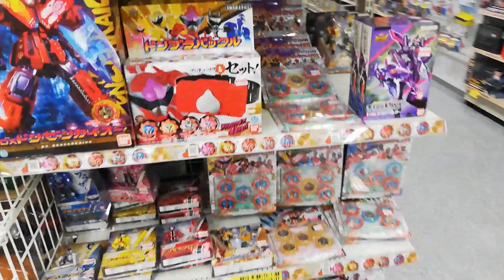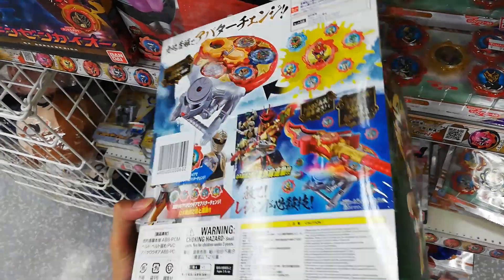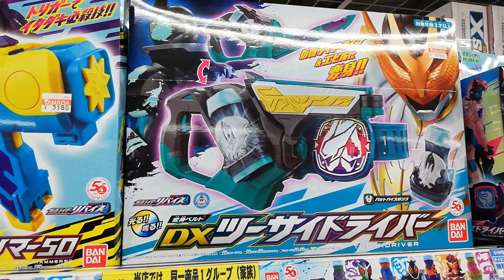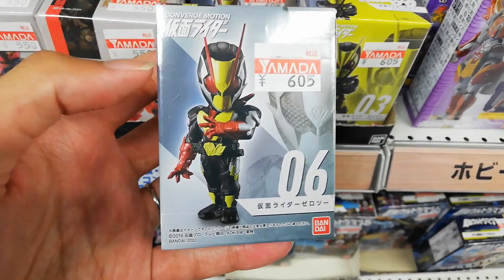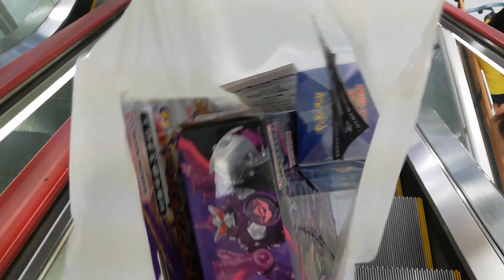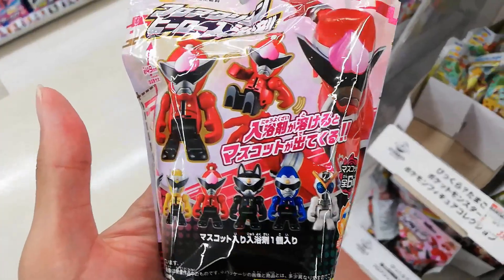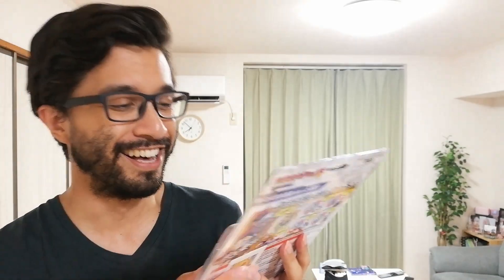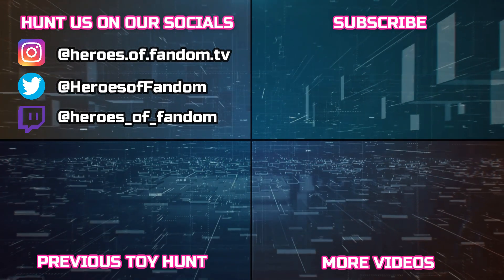TIGER DISC & SHARK BOY! Tiguardora & DonMurasame Alter! (Toy Hunting S6 E10)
We got new Donbrothers toys in Japan! Ultraman Decker also makes an appearance!